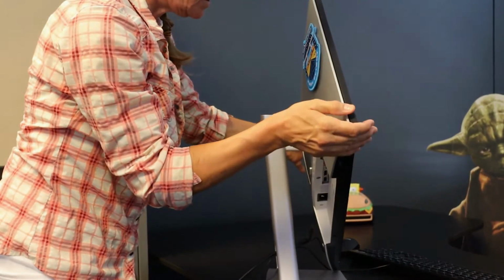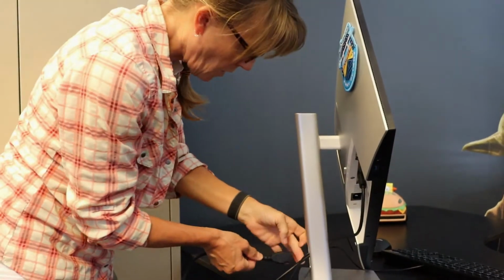Cable Management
EXP Technical Founder, Patty Sather, shows how to organize the spaghetti of cables that might currently clutter your workspace.